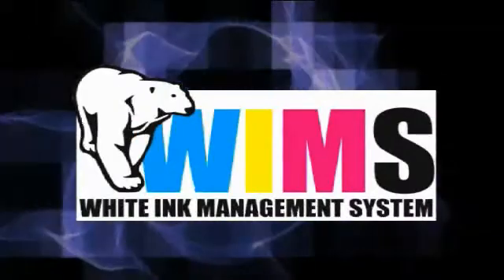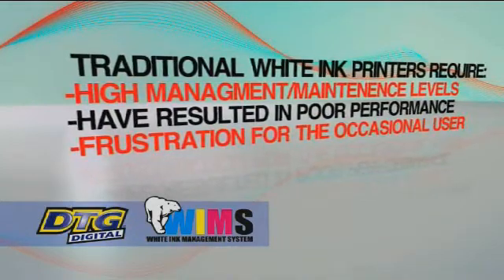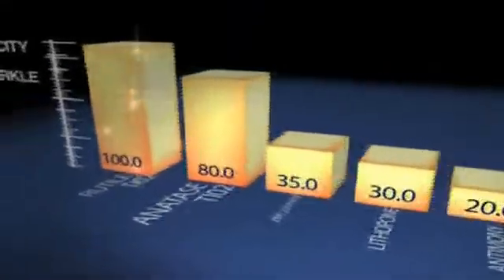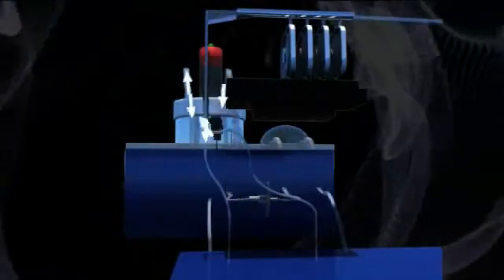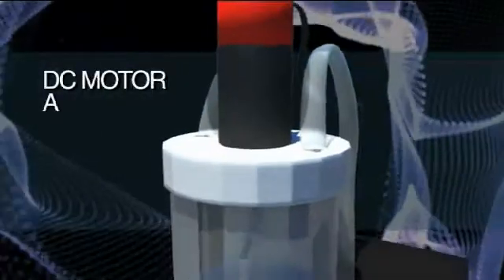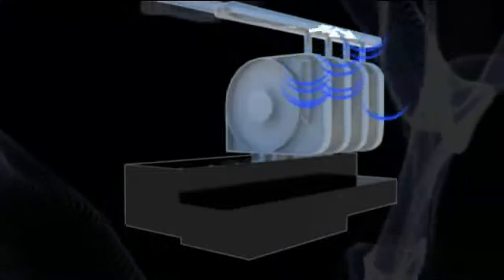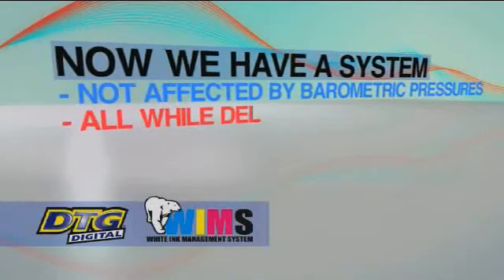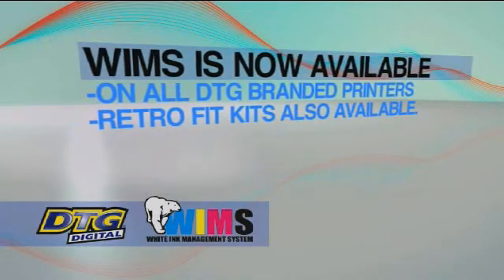WIMS by DTGDigital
With our patent pending White Ink Management System (WIMS), head clogging and maintenance downtime is reduced considerably. The DTG-WIMS is the final answer to white ink prints. By re-circulation of ink via a pressurized peristaltic pump system coupled with pressure release filters and dampers your white ink is ready to print when you are. We have reduced the maintenance and downtime currently seen in the industry and the M-Series are the best all-round white ink print systems in the world market today.